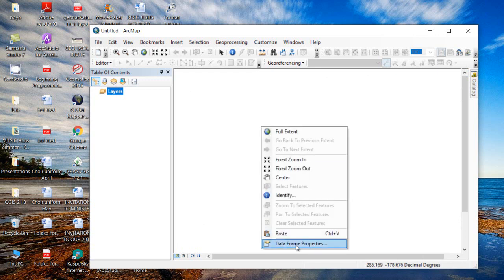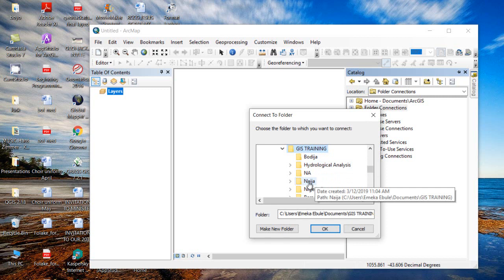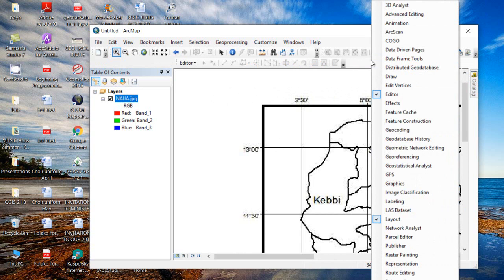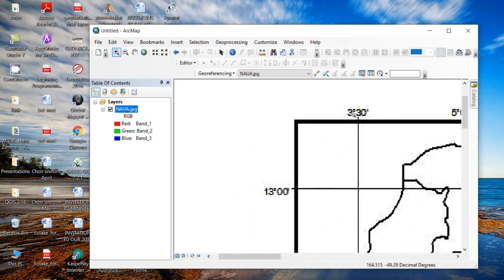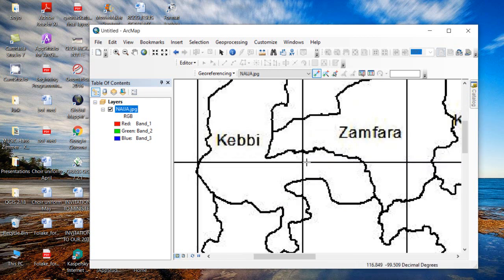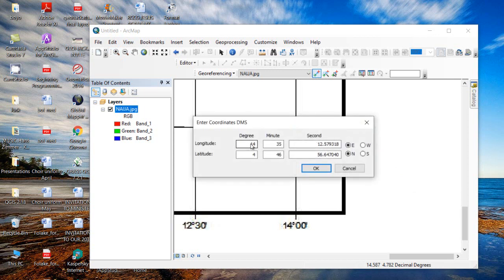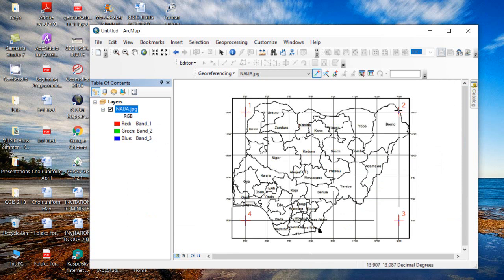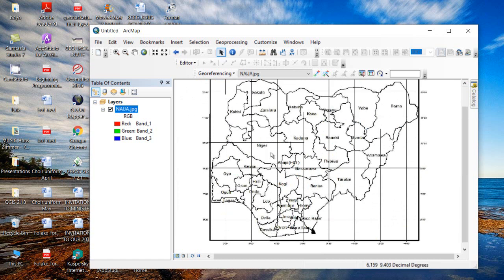How to Georeference a raster data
Learn the basic steps to georeference a raster dataset on
ArcMap.